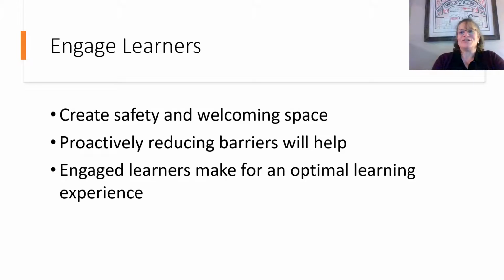Transforming the Lesson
Lightning Talk at the 2020 Open Education Conference (OpenEd20) by Carolee Clyne, William Gottschall.